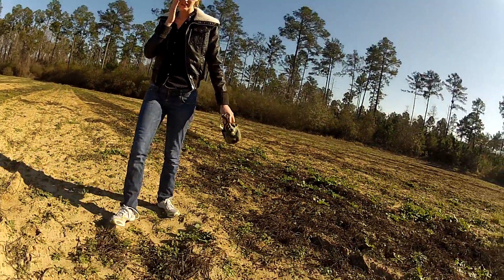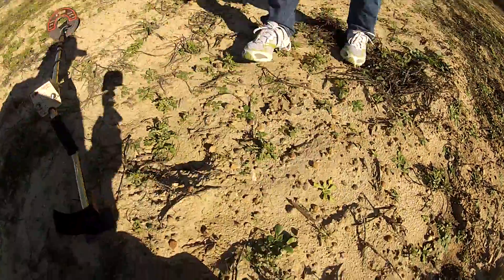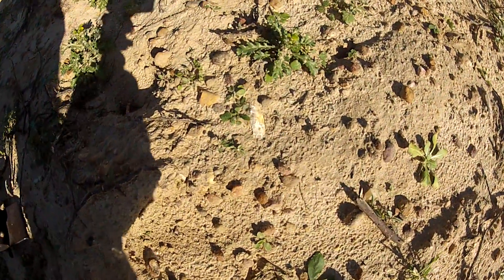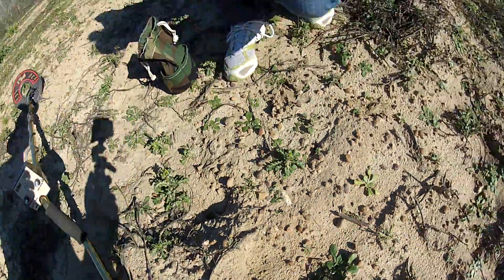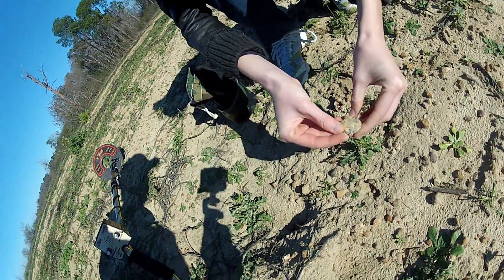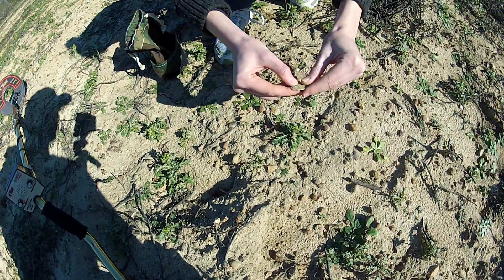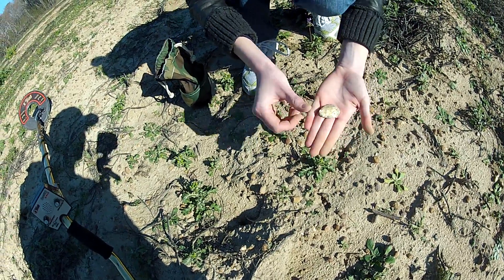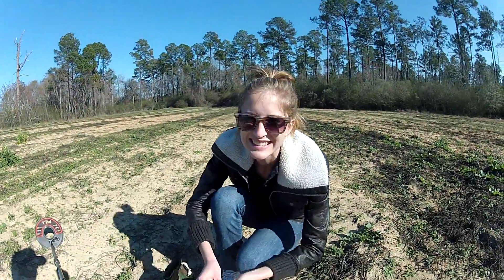Kayla finds an arrowhead preform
Nice preform we found in a small field.